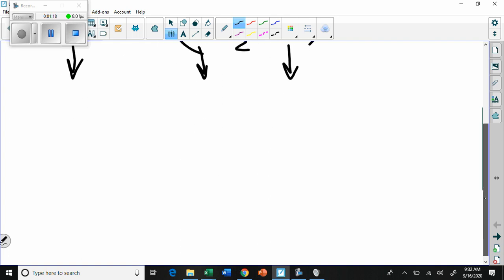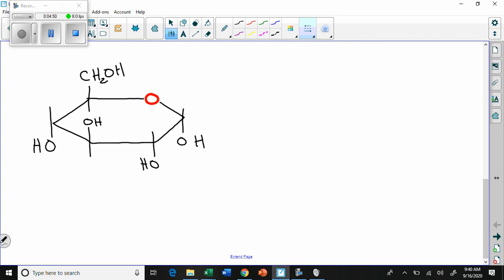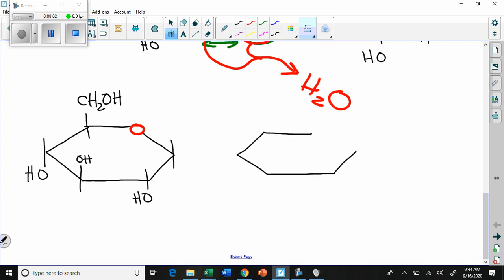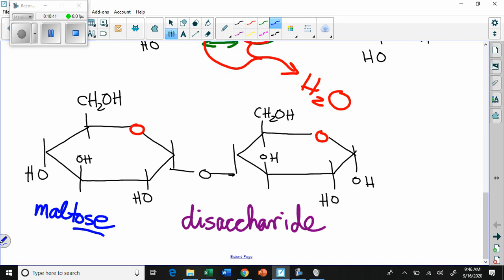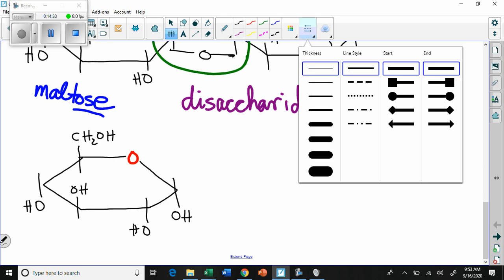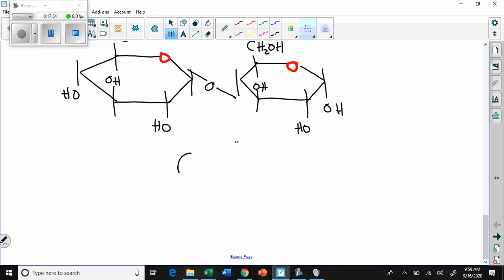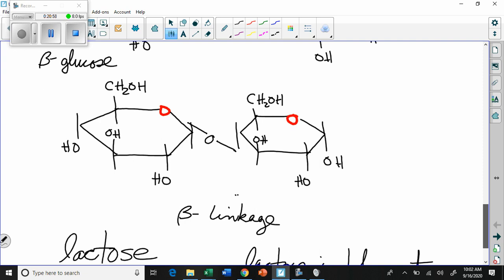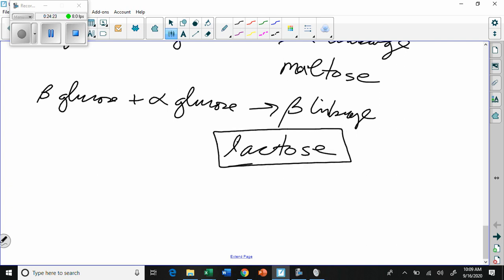Disaccharides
At 18:56, I mistakenly refered to the pictured dissacharide as lactose.  In fact it is not lactose - my error!  Lactose would be the disaccharide made of alpha glucose and galactose.  The molecule I have shown is actually an isomer of lactose.